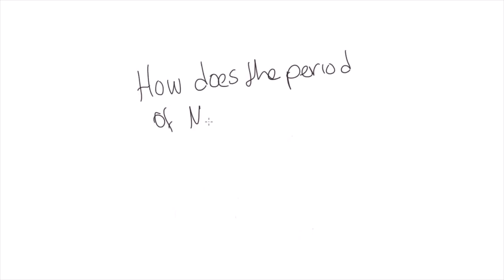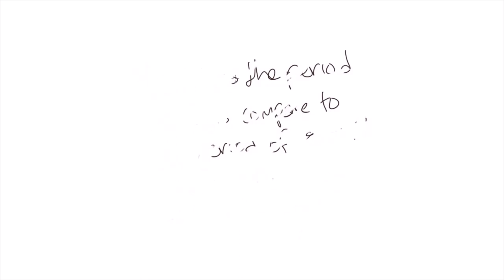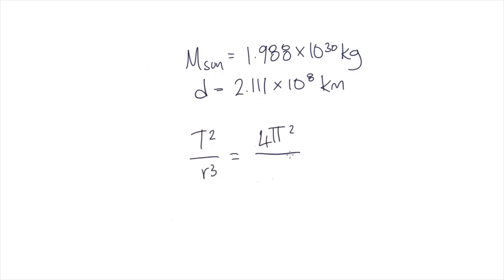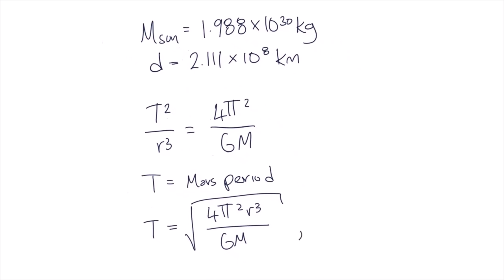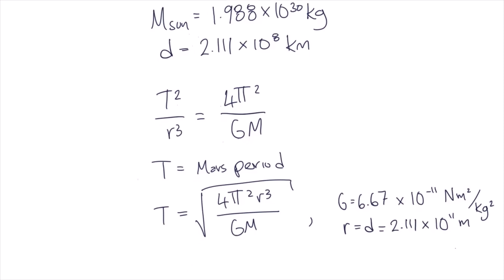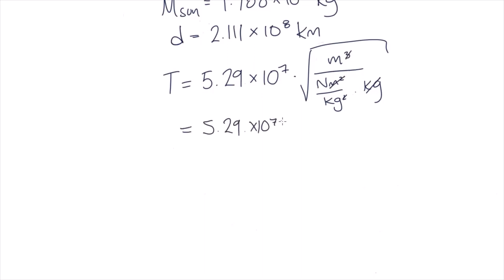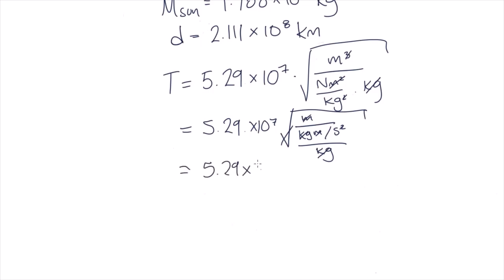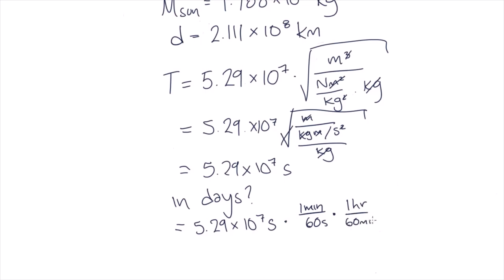The period of Mars | Gravitation and Motion | meriSTEM